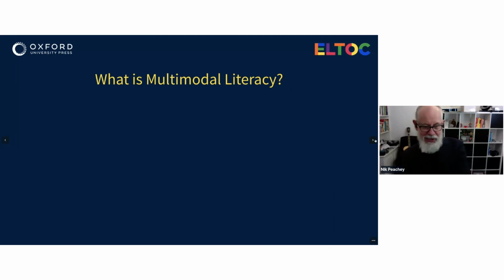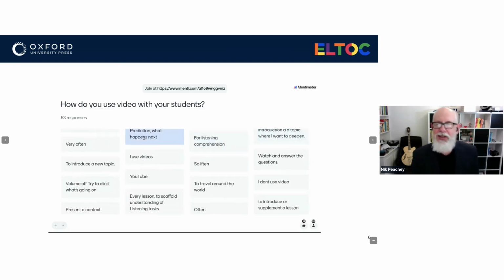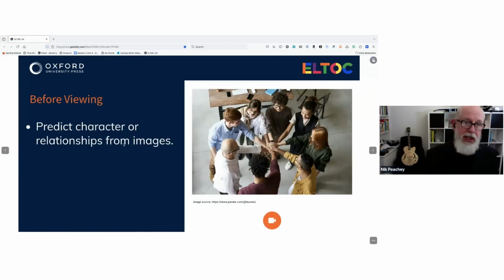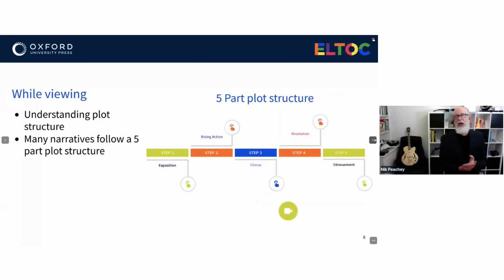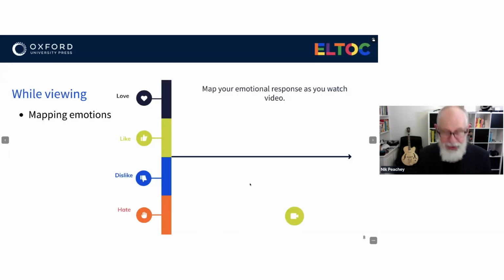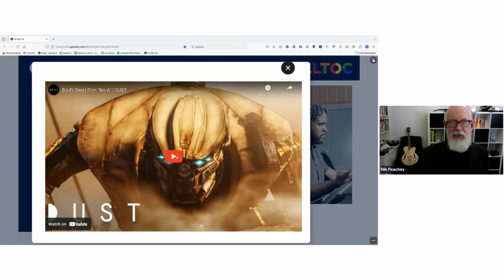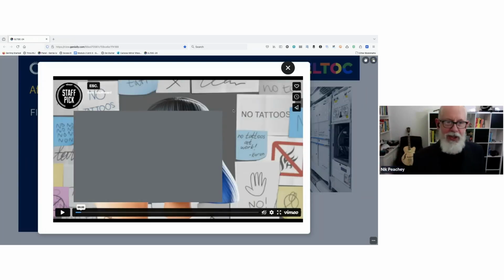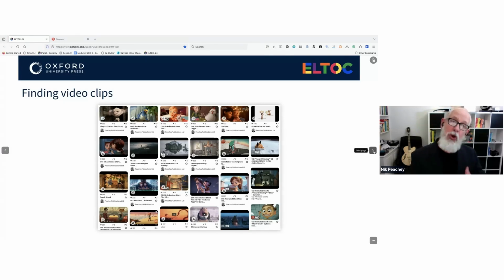Video and multimodal literacy in the language classroom | Nik Peachey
What is multimodal literacy and why is it so important? In this session, we will look at the role of video and how it can support the development of multimodal literacy. Join us as we showcase a range of techniques and activities that teachers can use to exploit their existing video materials, or to develop their own.
Nik Peachey is the Director of Pedagogy at PeacheyPublications, an independent digital publishing company that specialises in the design of digital learning materials. He has been involved in Education since 1990 and has more than 25 years experience of working specifically with online and blended learning environments. He has worked all over the world training teachers and developing innovative and creative products and is a two-time British Council Innovations award winner.